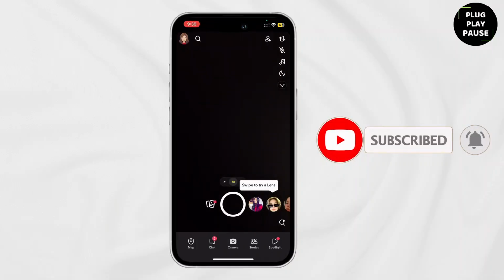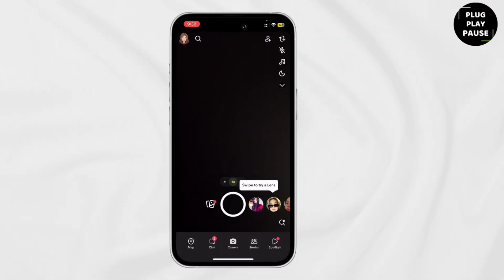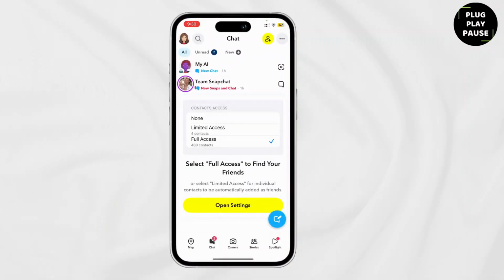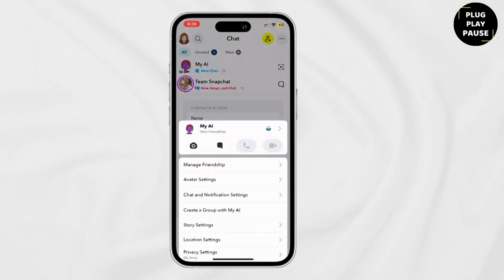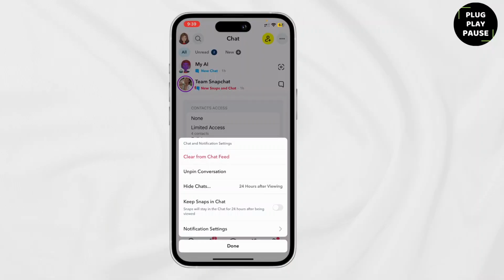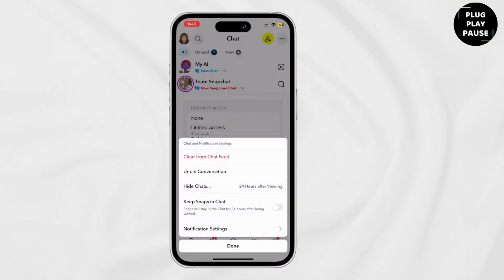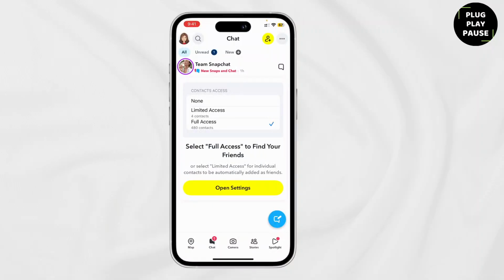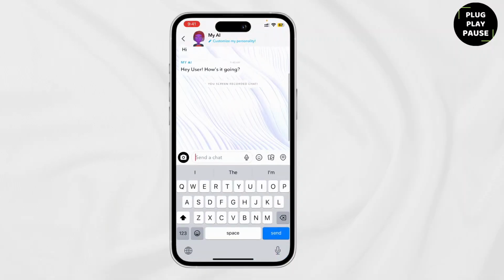How to hide chats on Snapchat ?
Hello Guys,

Welcome to our step-by-step guide on "How to Hide Chats on Snapchat?" If you’re trying to keep your Snapchat conversations private or just want to clean up your chat list without deleting messages, this tutorial is for you. We'll show you how to hide chats on Snapchat using smart in-app settings like clearing conversations, using emojis, and managing notifications to ensure your privacy. Whether you're using Android or iPhone, this guide will help you take full control of your Snapchat messages without needing any third-party apps.

In this video, we will show:
How to hide chats on Snapchat without deleting them
How to clear conversations on Snapchat
How to make Snapchat chats disappear
How to hide messages on Snapchat from chat list
How to hide specific friends or chats on Snapchat
How to remove chats from view on Snapchat
How to mute or hide conversations without blocking someone